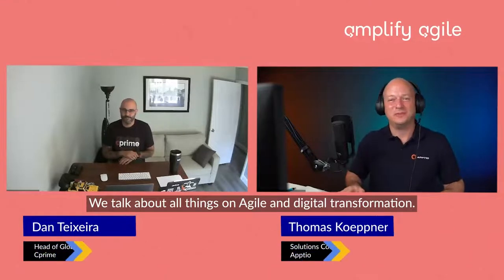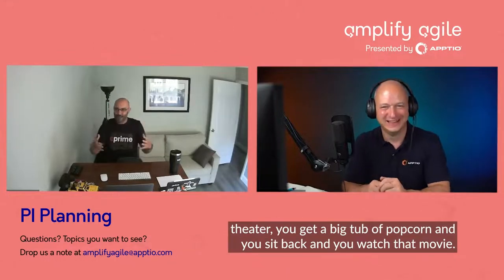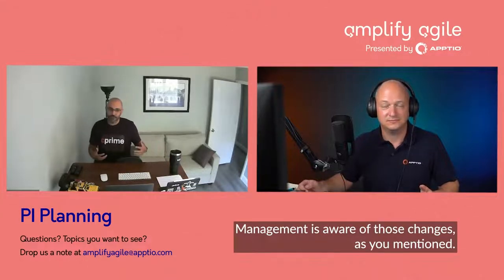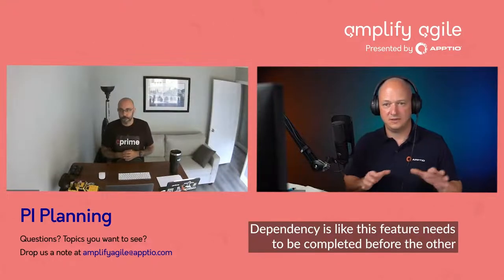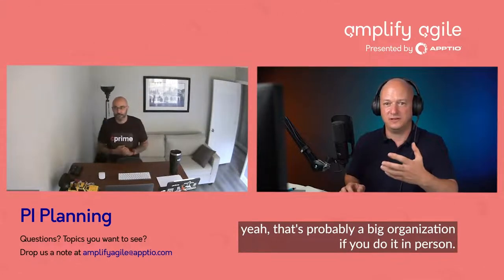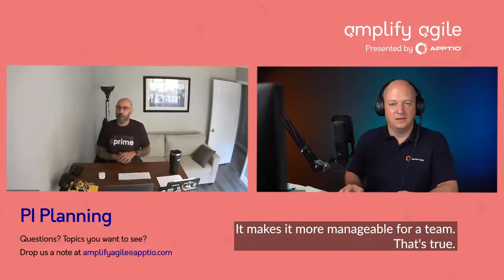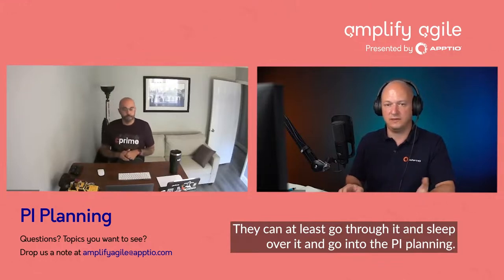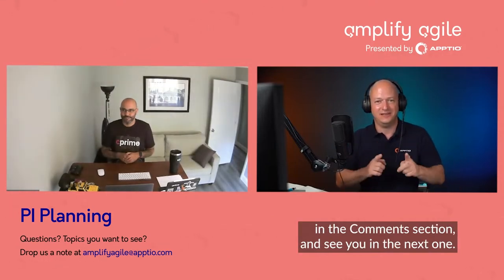Amplify Agile (E3) – PI Planning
In this AmplifyAgile episode, Thomas Köppner, Solutions Consultant at Apptio, and Dan Teixeira, Agile Coach and Head of Global Delivery at Cprime, Inc., supply a quick in-depth view into Program Increment (PI) Planning and shed light on

- What a PI planning event looks like
- Misconceptions about PI planning
- The do’s and don’ts of PI Planning